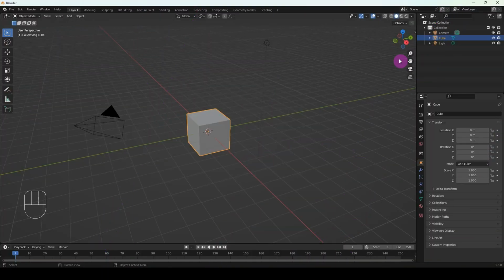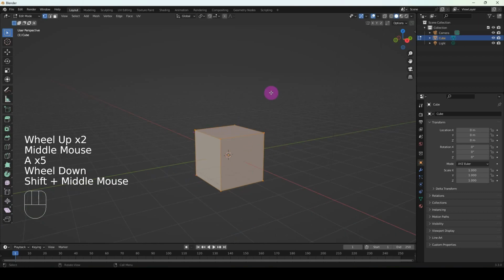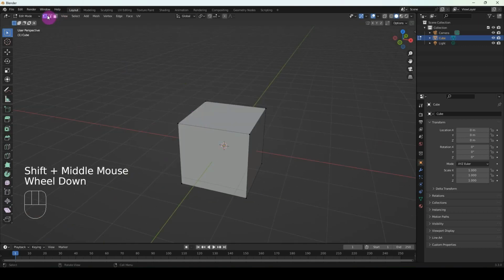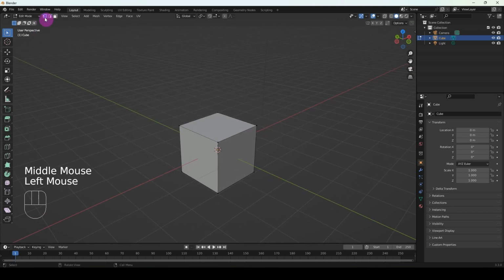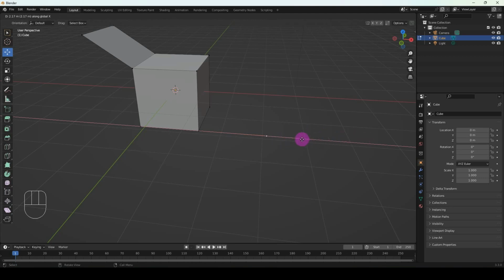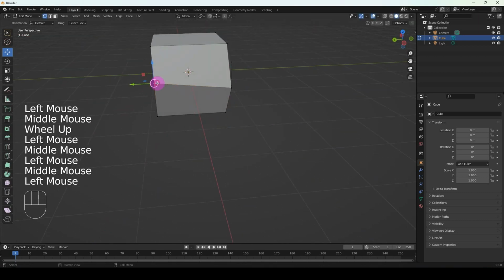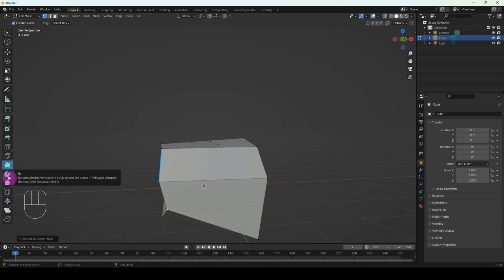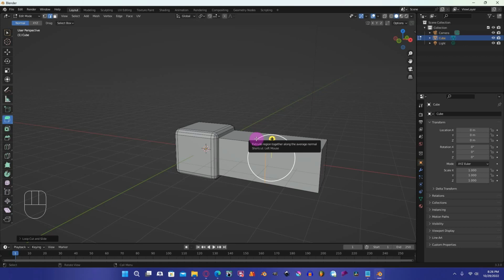06 Adding & Editing Objects